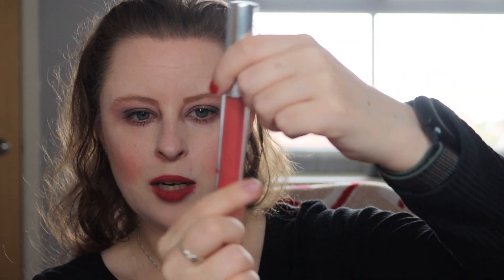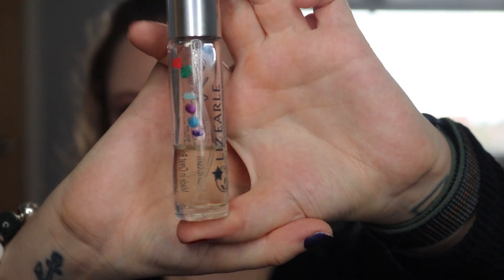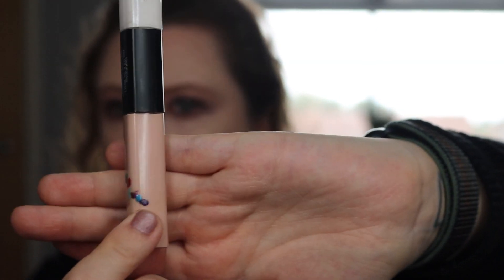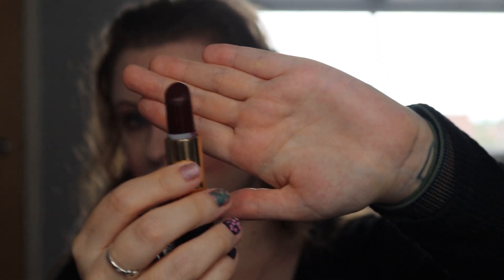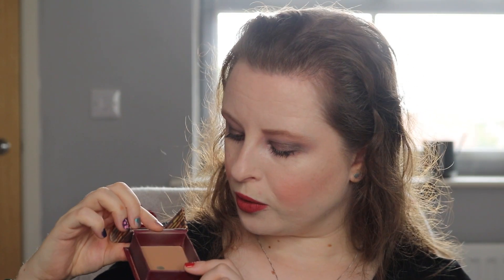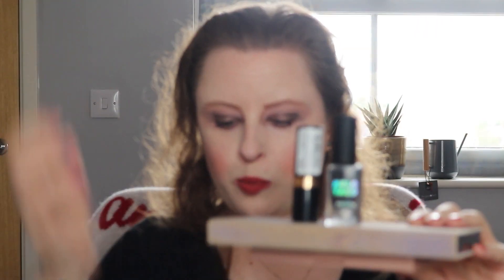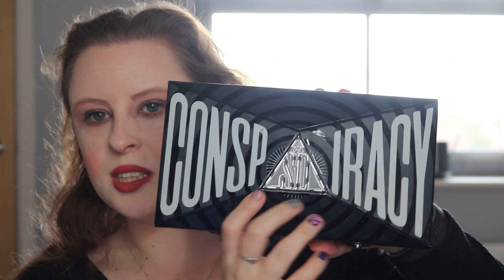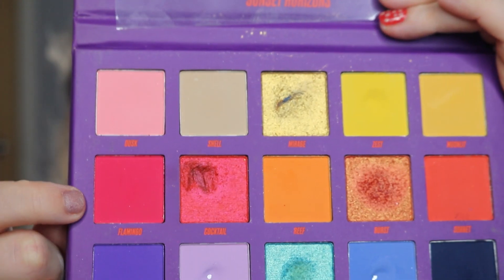Project Pan | August update | Most successful month to date!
MUSIC //

AMAZON WISHLIST //

SCHEDULE //
Friday's at 7pm
Saturdays ?? streams ?? maybe ??